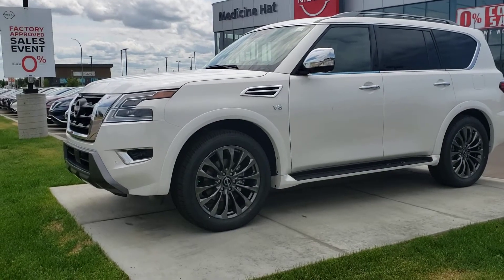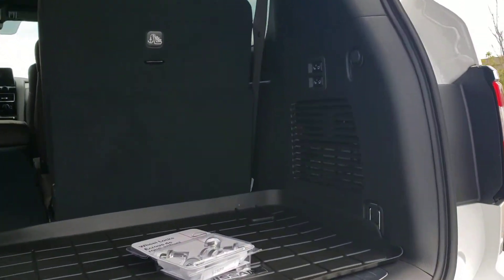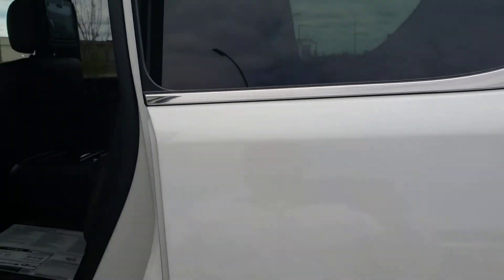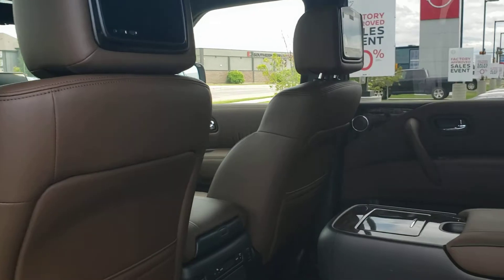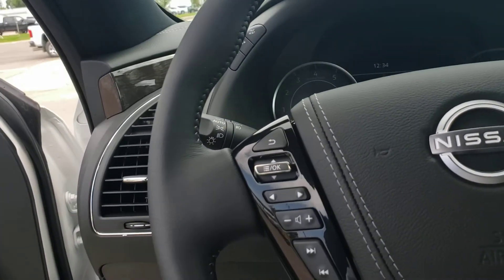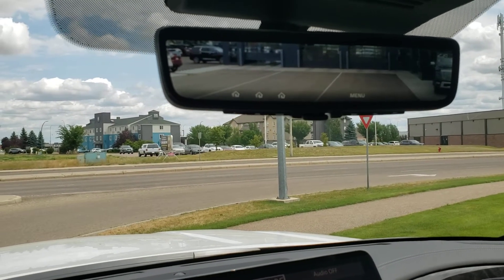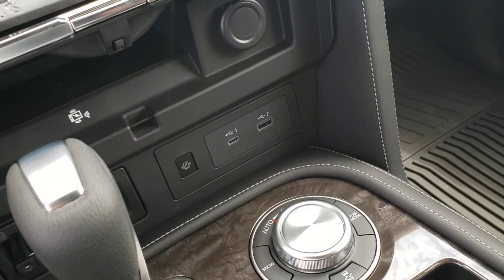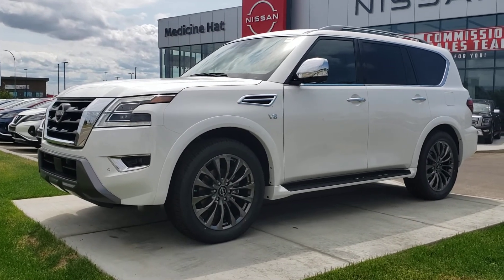2021 Nissan Armada Platinum